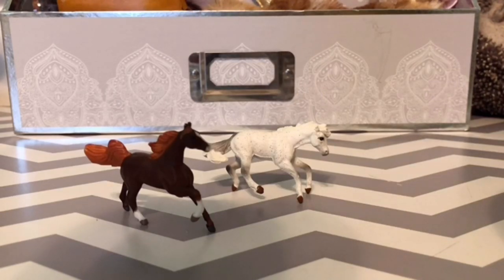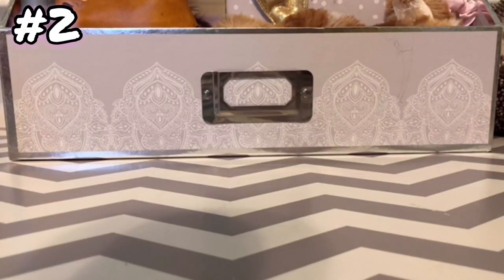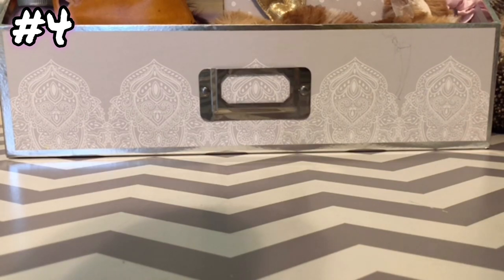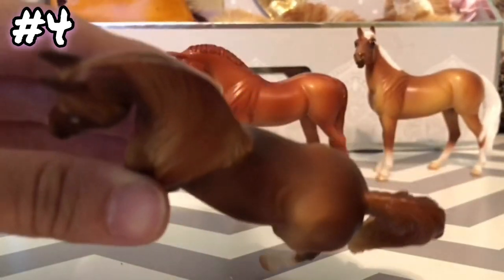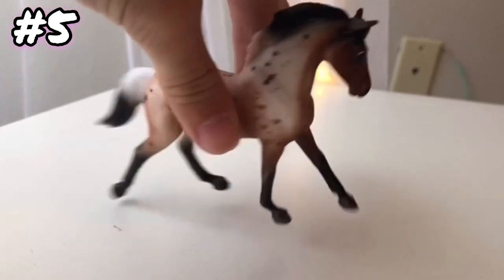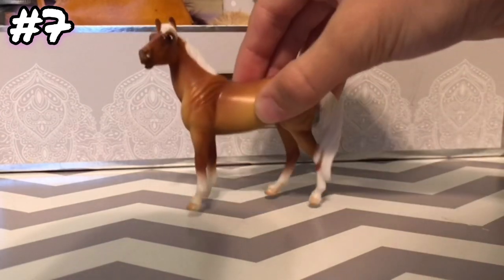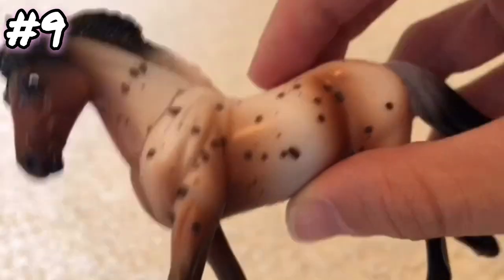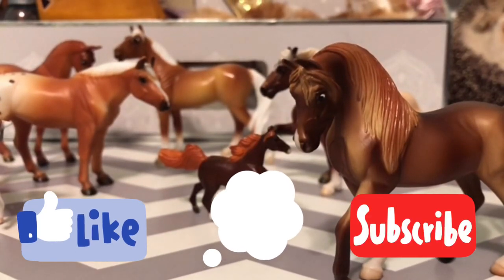The Stablemate Tag created by horsegirl 27 |Harmony Hooves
Hey guys this tag was created by horsegirl 27 !!! Don’t forget to go check put the original tag.
             Bye Pony Pals!! Cya in my next video!!!